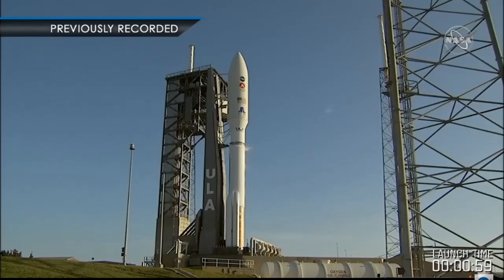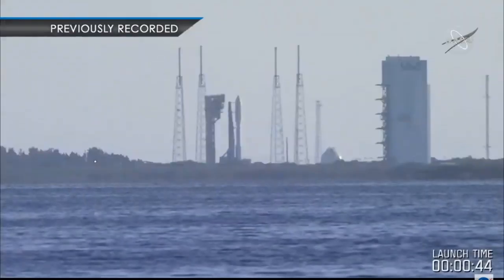Mars 2020 Perseverance rover rocket launch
NASA launches "Perseverance" the Mars 2020 rover, the eleventh mission to Mars.

The Mars 2020 Perseverance rover launched aboard a United Launch Alliance Atlas V rocket from Kennedy Space Center in Cape Canaveral, Florida at 7:50 a.m. EST on Thursday.